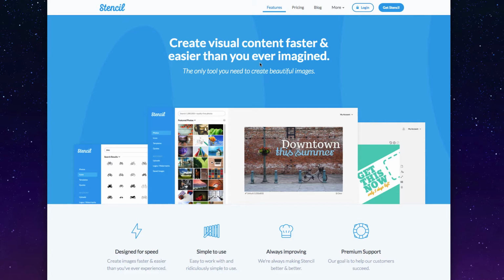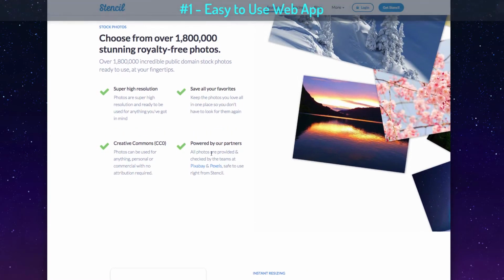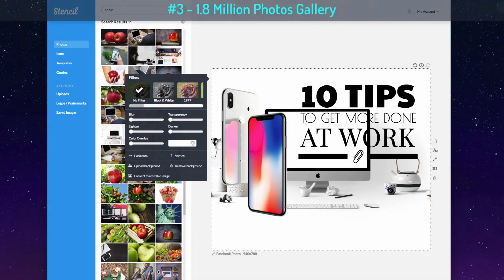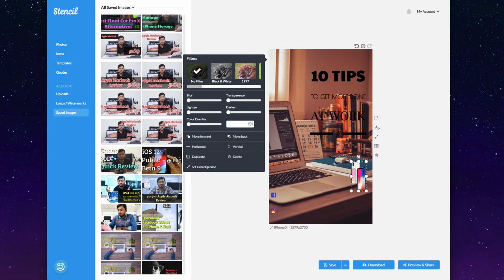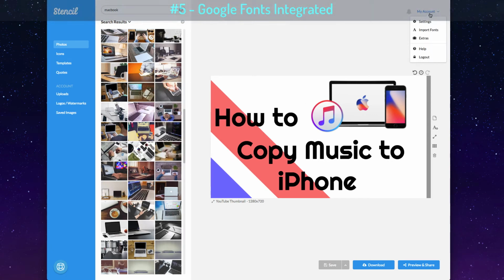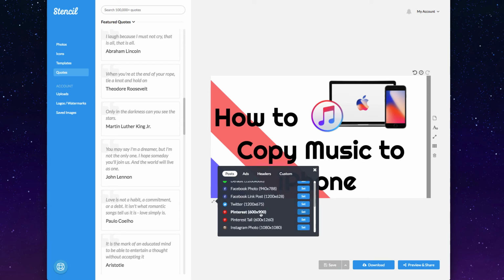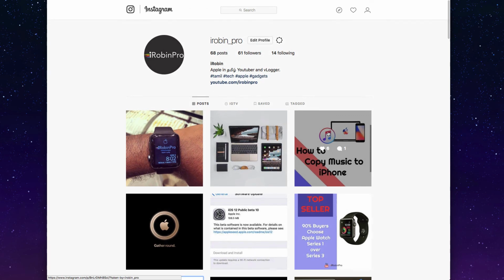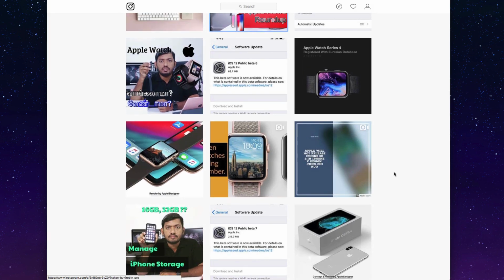Stencil Review: Reasons to Buy and Why this is my Adobe Photoshop Alternative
Is it really worth for $9 a month? Get Stencil Honest Review by dailytut.

I started using Stencil for Creating Thumbnails for my Youtube Videos, Facebook Images, Twitter and Instagram Images as well. Create stunning images without Photoshop or any several hours of Learning new Softwares and Tools.

Are you a Social Media influencer or want to become one? Share your own Motivational Quotes or any Business Ideas and Images that gets liked and shared by thousands and thousands of users.

Watch Stencil Review and See how well it scores when it comes to be an Adobe Photoshop Alternative for me to create images for Facebook, Twitter, Instagram, Youtube Thumbnails and so on.

getstencil review
getstencil features
stencil review
stencil app review
getstencil pricing
getstencil templates